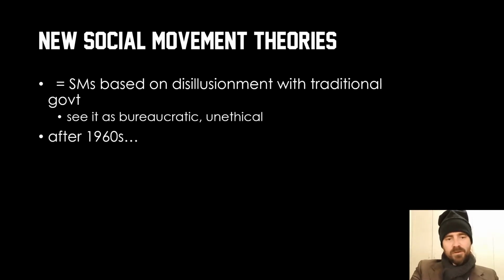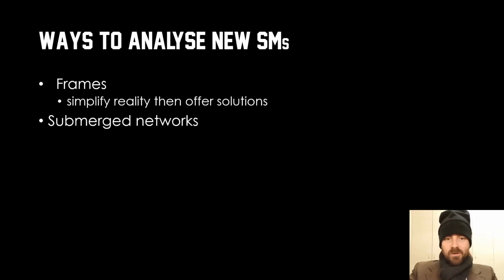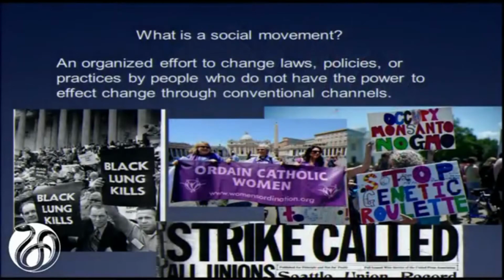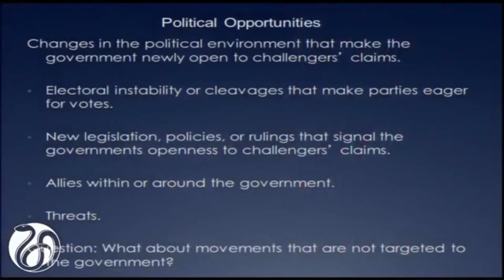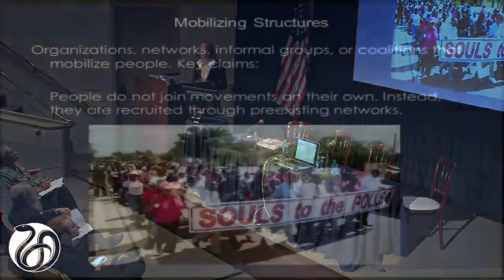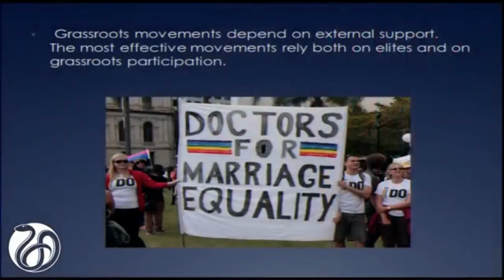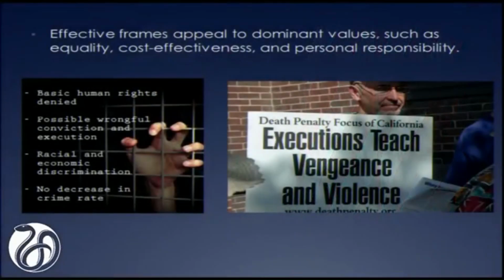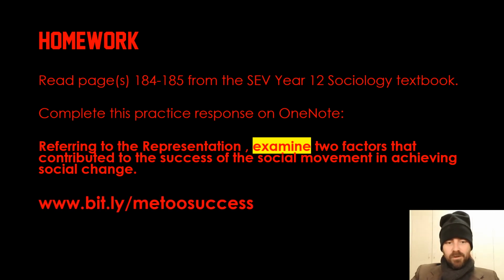12 Sociology - Social Movements 7